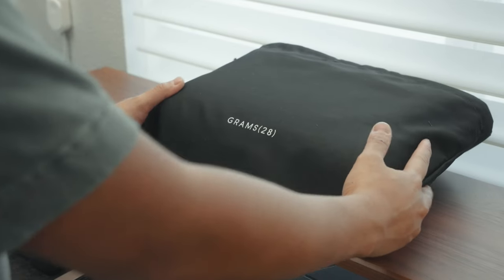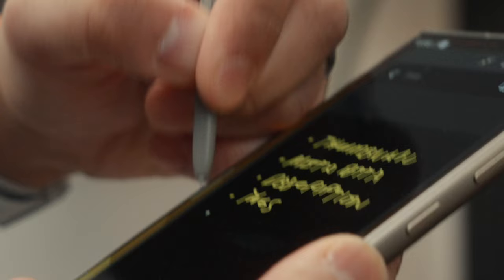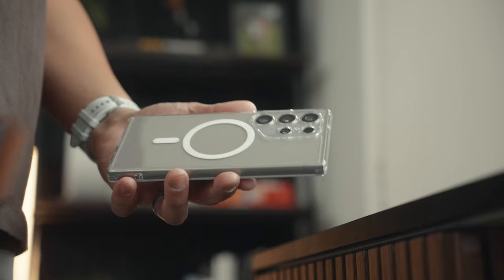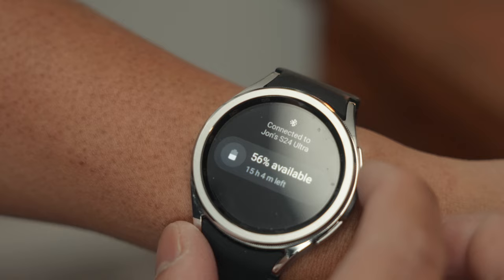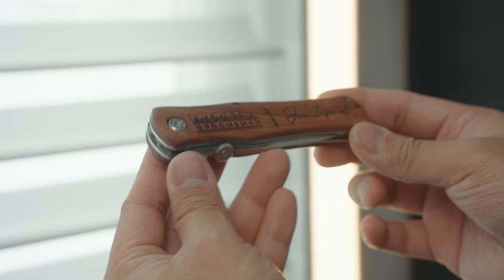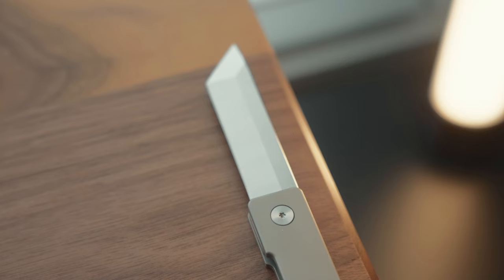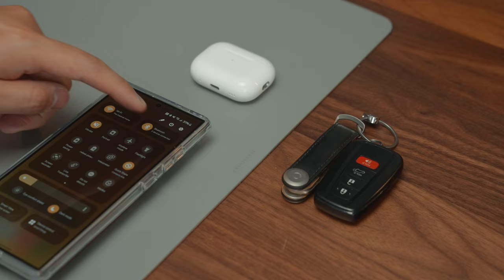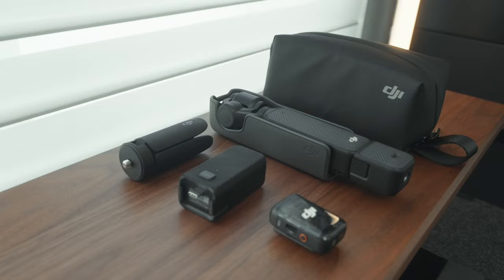My Tech & Everyday Carry Essentials ft. the Samsung S24 Ultra - EDC 2024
0:00 Intro
0:08 Phone
2:21 Accessories
2:47 Watch
3:36 Bags
5:17 Knife
5:49 Keys
6:31 Earbuds
7:06 Grooming Kit
7:37 Camera